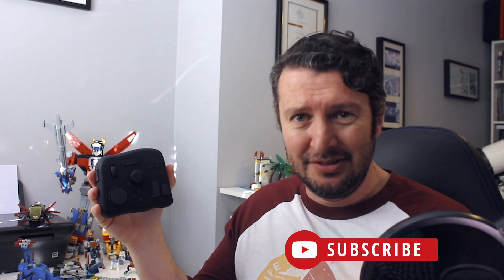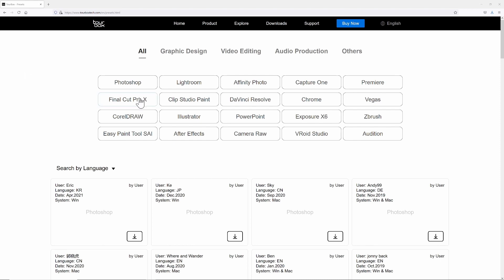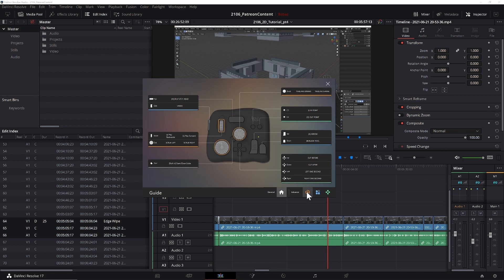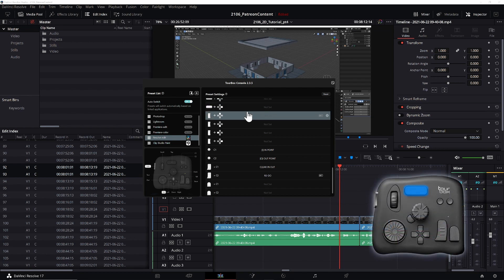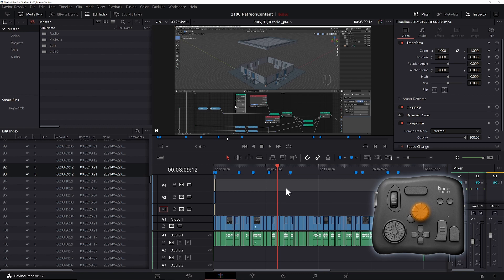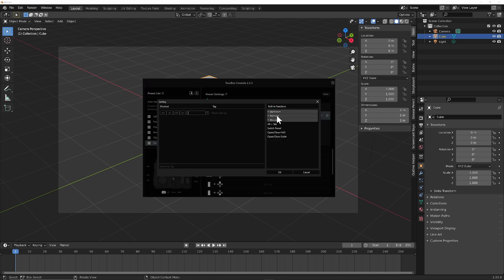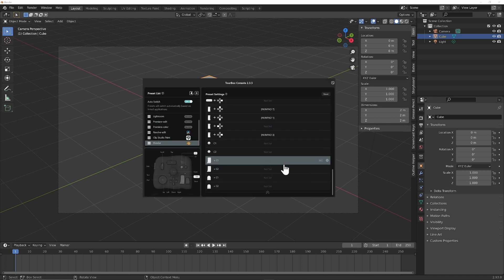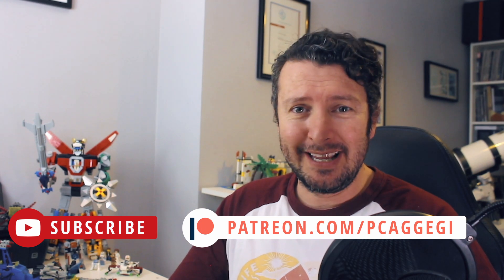Product review: Tour Box Neo - the Ultimate Controller for Creators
I recently got to road test the Tourbox Neo - a versatile editing controller designed to make your job as a digital creative easier.

Timestamps:
00:00:00 - Intro
00:00:29 - Unboxing
00:01:16 - Software download and set up
00:01:57 - Getting presets
00:02:26 - testing the Tourbox with Davinci Resolve
00:08:20 - Creating a Tourbox preset for Blender
00:13:26 - Price and ordering
00:13:42 - Final thoughts